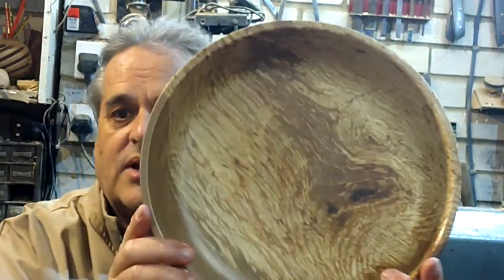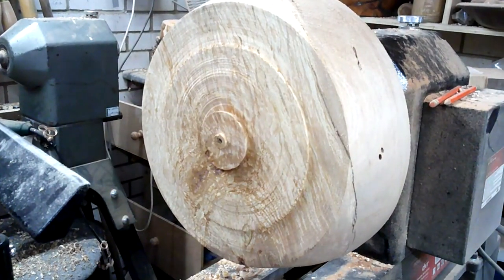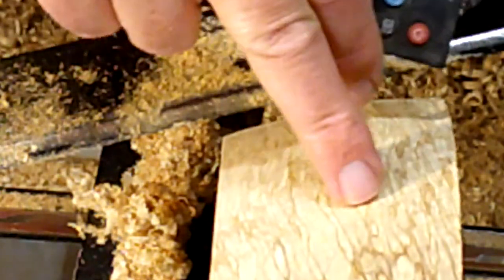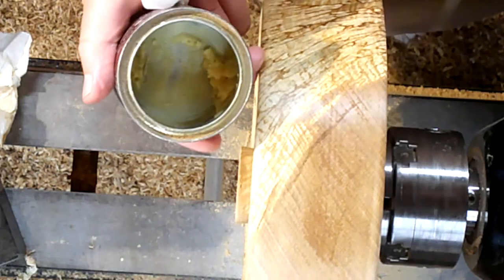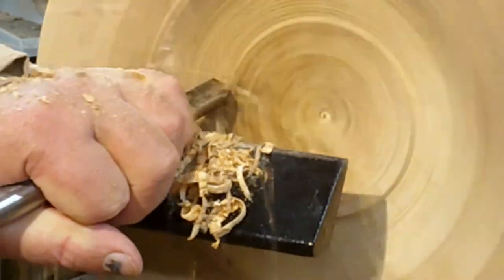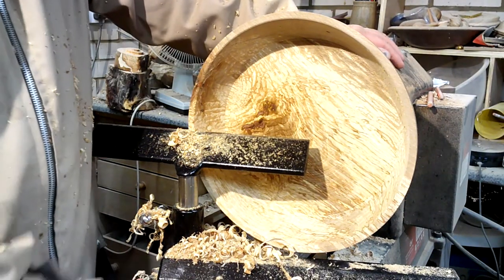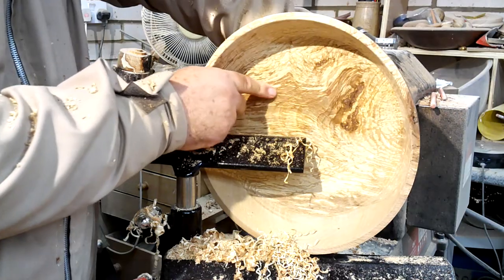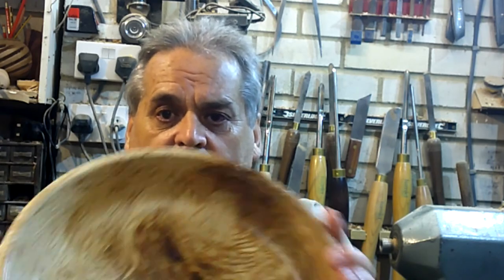Spalted Beech bowl for fruit , wood turning #40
A beautiful piece of spalted Beech made into a straight sided fruit bowl